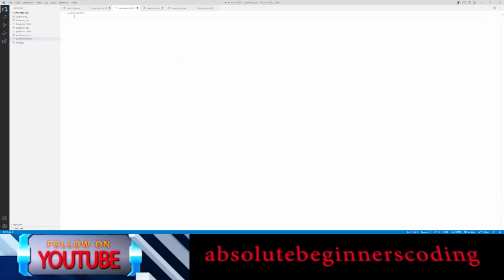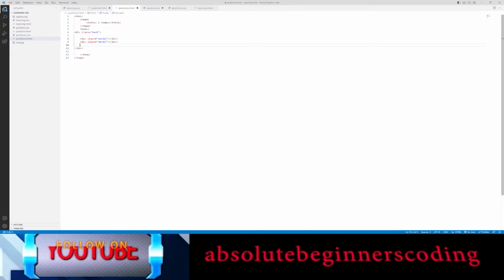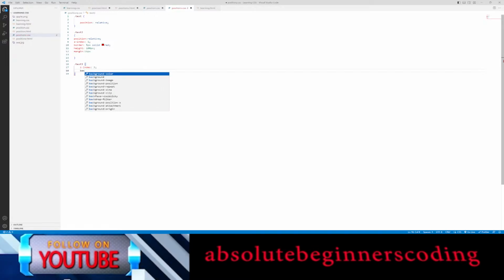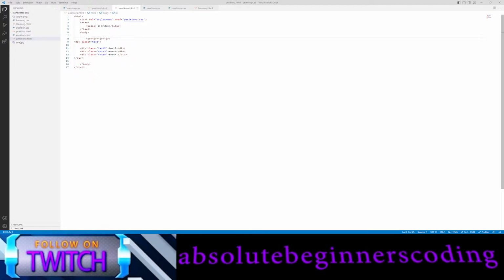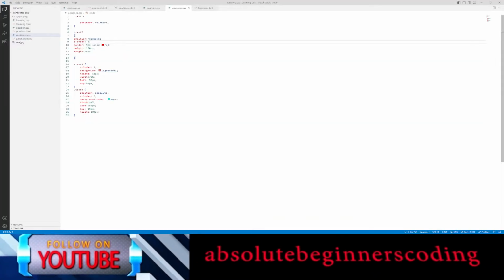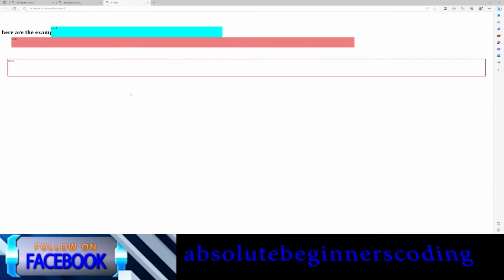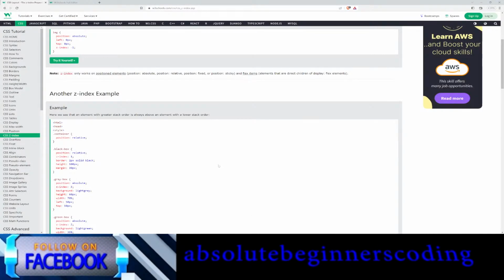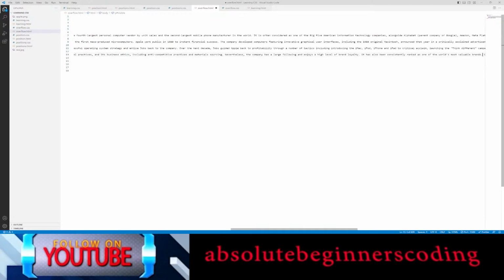This video will make you a King in CSS PART 4 (Absolute Beginners Coding)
Welcome, web developers and aspiring designers, to the realm of Cascading Style Sheets (CSS)! This in-depth tutorial, delivered entirely in English, is your key to unlocking the power of styling your webpages. We'll embark on a journey that transforms you from a CSS novice to a confident stylist, crafting visually appealing and user-friendly web experiences.

Demystifying CSS: Understanding Its Role in Web Development

Before diving into code, let's establish the foundation. CSS is a fundamental language that works in tandem with HTML, the core language for structuring webpages. While HTML defines the content and structure, CSS controls the visual presentation – the look and feel – of your webpage. It allows you to style elements like text, headings, images, backgrounds, and more, creating a cohesive and visually appealing website.

The Building Blocks: Selectors and Declarations

CSS comprises two fundamental components: selectors and declarations.

Selectors: These precisely target the specific HTML elements you want to style. We'll explore various selectors like element selectors (e.g., h1, p), class selectors (e.g., .my-class), and ID selectors (e.g., unique-id) to target specific elements or groups of elements.
Declarations: Once you've identified the element you want to style, declarations define the actual styling properties and their values. Declarations consist of a property name (e.g., color, font-size, background-color) and a corresponding value (e.g., red, 16px, f0f0f0).
Styling Fundamentals: Essential CSS Properties

Now that you grasp the core concepts, let's explore some essential CSS properties that give you control over the visual appearance of your webpage elements:

Text Properties: We'll delve into properties like color, font-family, font-size, font-weight, and text-decoration (underlining, strikethrough) to control the appearance of your text content.
Box Model: We'll break down the box model, a fundamental concept in web design that defines how elements are laid out on the page. Properties like padding, margin, border, and width and height allow you to control the spacing, borders, and dimensions of your elements.
Background Properties: Take control of the background of your elements using properties like background-color, background-image, and background-repeat (how the image tiles if it's smaller than the element).
Positioning: CSS offers various positioning properties like static, relative, absolute, and fixed to control how elements are positioned on the webpage relative to their normal position in the document flow.
Cascading in Action: Understanding Specificity and Inheritance

The term "Cascading" in CSS refers to how styles are applied and prioritized when multiple styles might apply to a single element. We'll explore concepts like:

Specificity: Certain selectors have higher specificity than others, meaning they take precedence when multiple styles apply to an element. Understanding factors like element type, class, and ID selectors will help you achieve the desired styling outcome.
Inheritance: CSS styles can be inherited by child elements from their parent elements. This allows you to define base styles for common elements and then override them for specific elements as needed, promoting code efficiency and consistency.
Layout Techniques: Mastering the Art of Webpage Structure

CSS empowers you to control the layout of your webpage, ensuring elements are arranged in a visually appealing and user-friendly manner. We'll explore various layout techniques:

Floats: The float property allows elements to float to the left or right of their container, enabling you to create multi-column layouts.
Positioning: We'll revisit advanced positioning techniques to precisely place elements on the page, independent of the normal document flow. This is crucial for creating complex layouts and interactive elements.
Flexbox: A powerful layout model, Flexbox offers more control over how elements are sized and positioned within their container. We'll delve into its properties like flex-direction, justify-content, and align-items to achieve flexible and responsive layouts.
Grid Layout: Another powerful layout model, Grid Layout allows you to create a grid-based system for arranging elements. We'll explore defining rows, columns, and grid items for precise and responsive layouts.